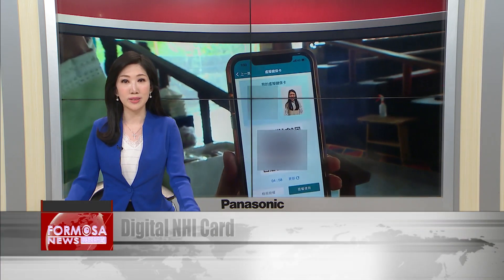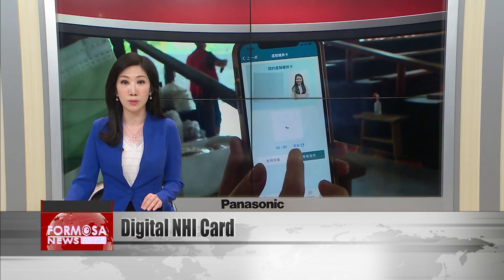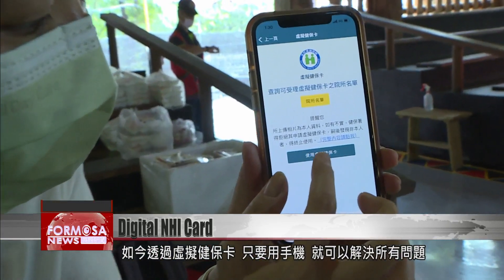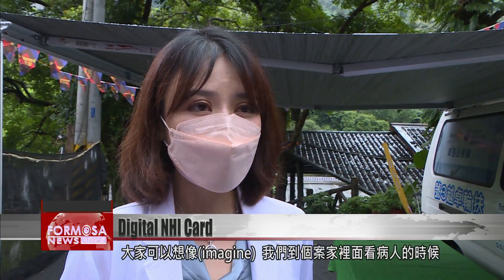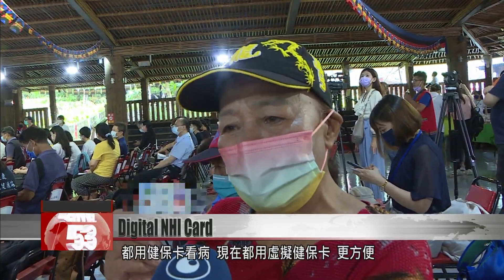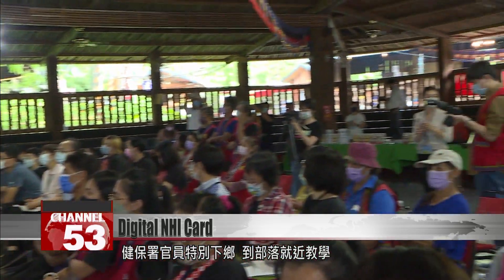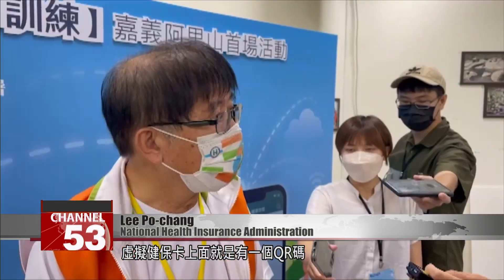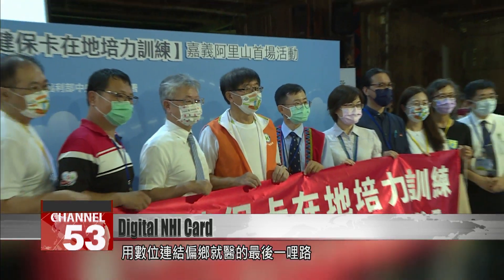Digital NHI card gives doctors data even in the most remote locations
The National Health Insurance card is now easier to use than ever, even in remote locations. NHI officials have rolled out a digital NHI card, so doctors can access patient information online, even in places where technology is limited. That could help residents of Taiwan’s rural communities get more consistent medical care.

For residents of outlying islands, mountains and rural areas, using a National Health Insurance card has not always been easy. Problems with data connection can impact patient care rights, with some doctors unable to access cloud-based data. But now, using a phone and a virtual NHI card, all those problems are gone.

Front-line doctor
In home visits, we bring our whole team into the patient’s house for the appointment. The patient often lives deep in the mountains, in the most remote areas. A round trip might take five hours. You can imagine: When we arrive at the patient’s home, it can take twice as long as normal to access the cloud database with an NHI card, or even longer.

Resident of Alishan Township
We always used the NHI card for medical appointments. Now we use the digital NHI card. It’s more convenient.

For example, if it’s hard to have an appointment, now we have the digital NHI card, which is more convenient.

NHI officials have made a special tour of rural areas to promote the service, encouraging residents of small villages to set up the digital card and showing them how to use it.

Lee Po-chang
National Health Insurance Administration
Sometimes, when medical professionals go to remote areas or outlying islands, it’s extremely heavy to carry a card reader with them. There’s a QR code on the digital NHI card, so, the doctor just needs to scan the QR code at the appointment, and then they can see the cloud data, just the same as if you had scanned the physical NHI card.

In the post-COVID era, NHI officials hope digital technology can extend medical access for remote areas, offering more home visits, remote care and online appointments.